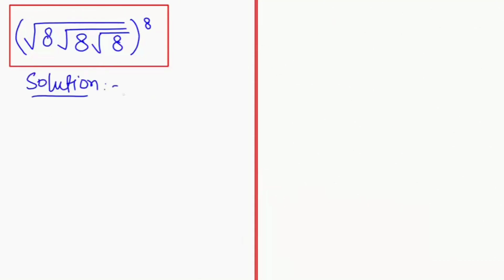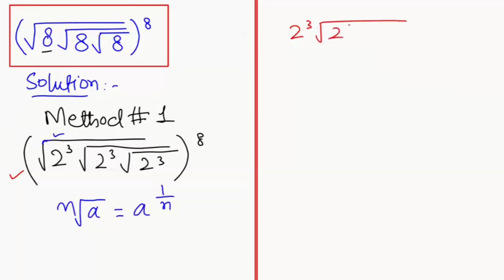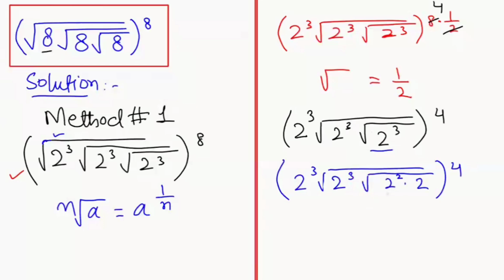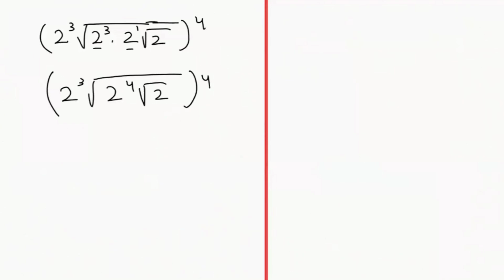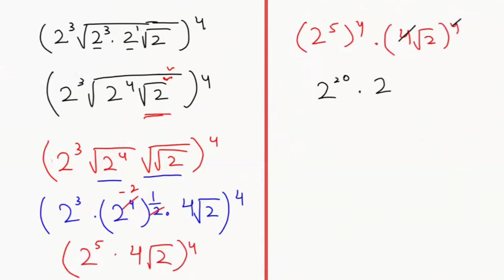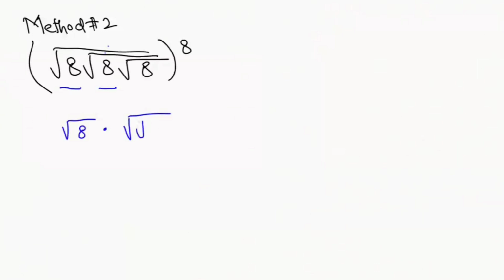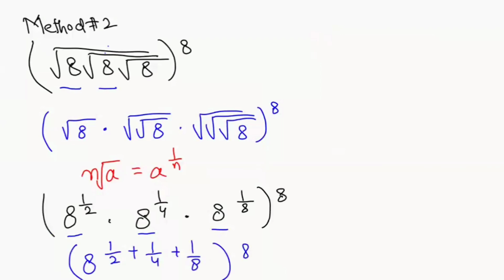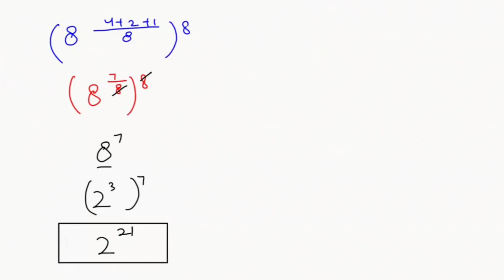Germany┃ A Nice Algebra Problem┃ Math Olympiad